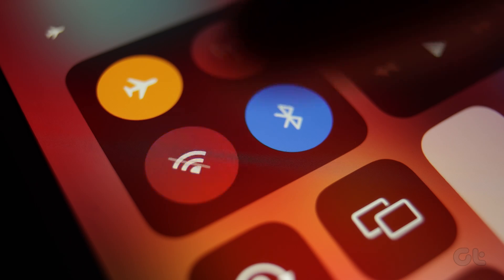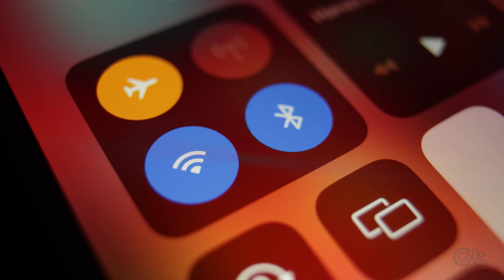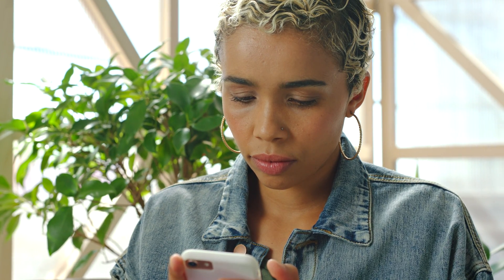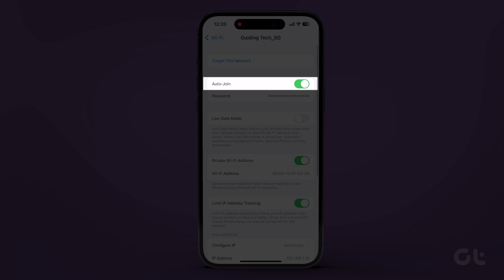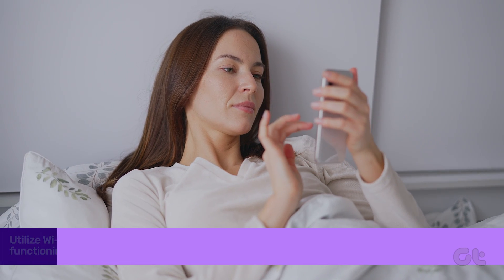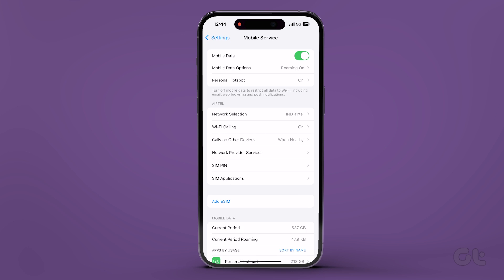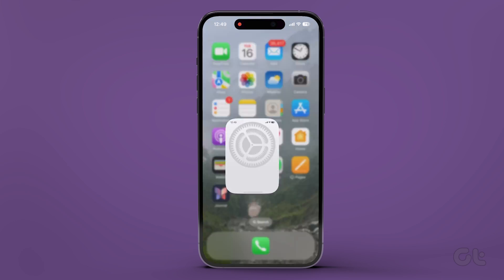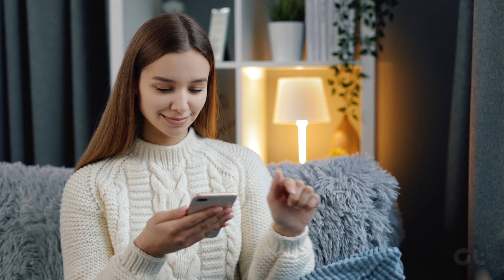How to Stop iOS Wi-Fi From Turning on Automatically | Disable Auto Wi-Fi on iPhone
Have you ever turned off the Wi-Fi toggle on your iPhone, only to discover it turning on automatically?

In this video, we'll demonstrate how to disable auto Wi-Fi on your iPhone.